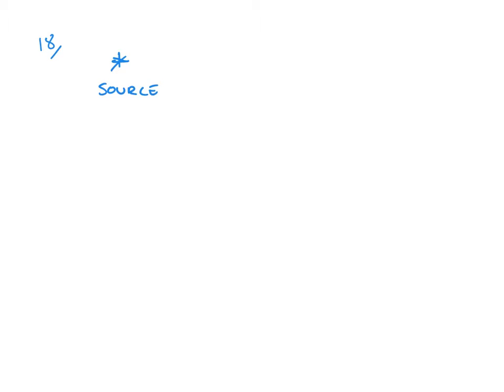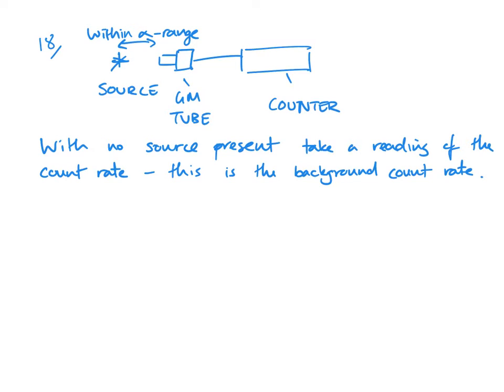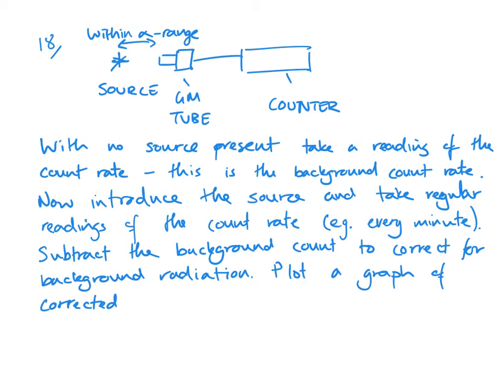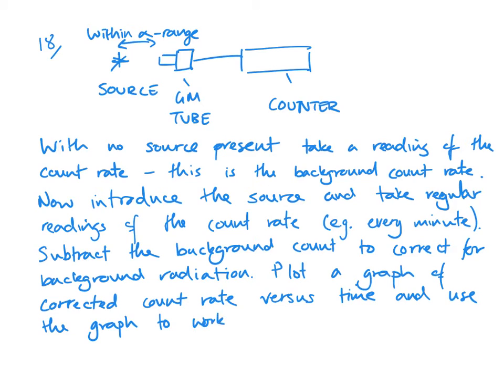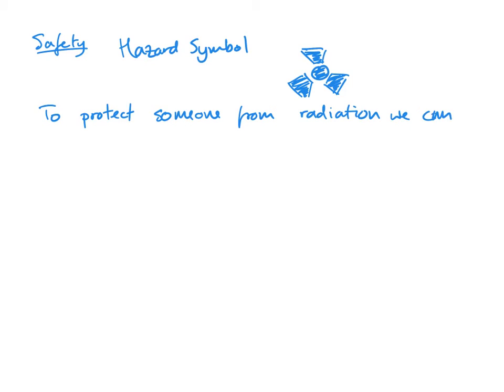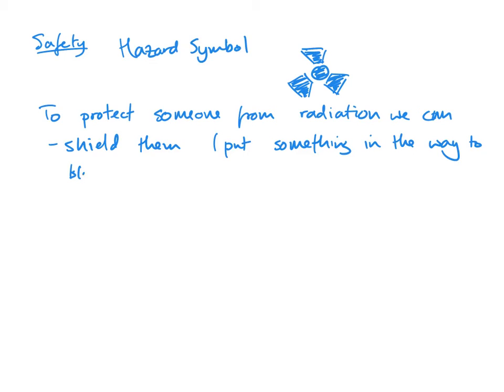N5 Radiation 18 & Safety